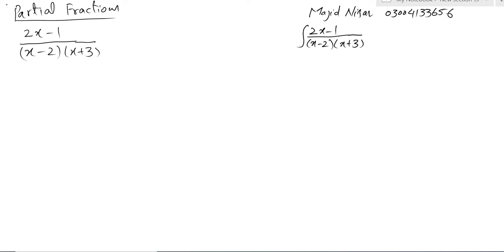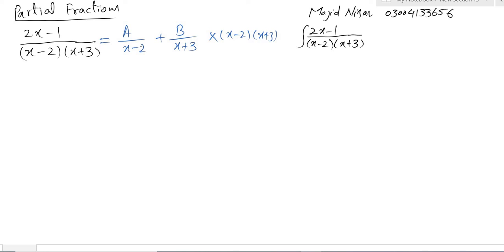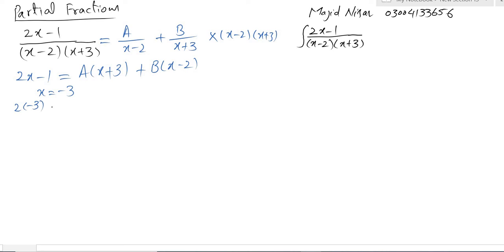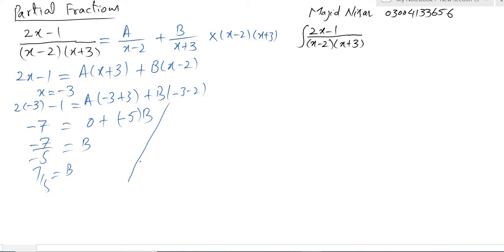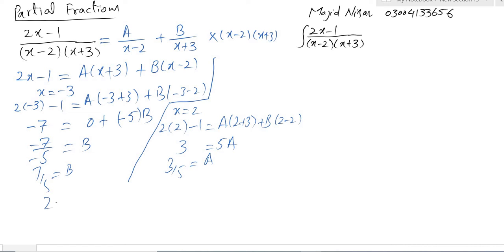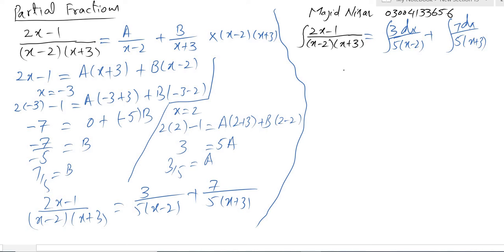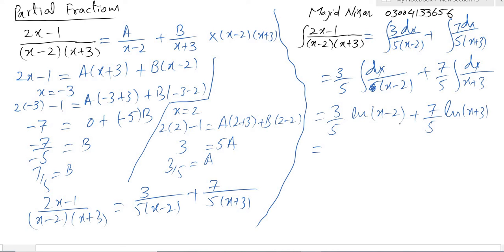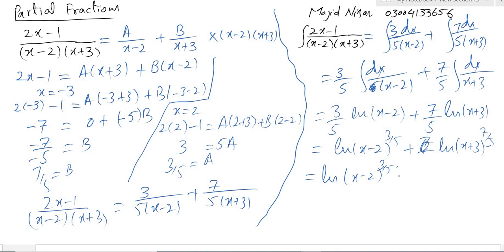Partial Fractions Type 1|Integration | A Level's Math